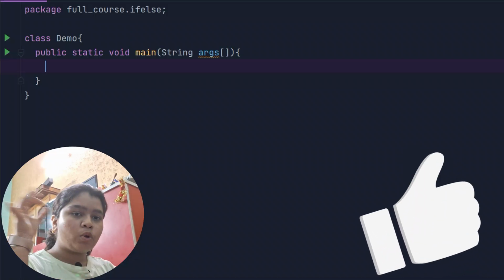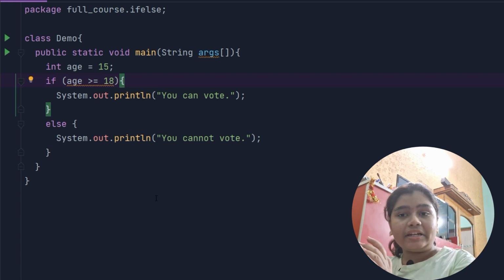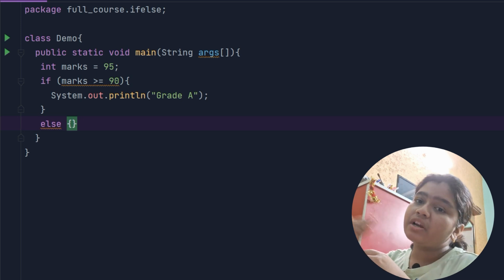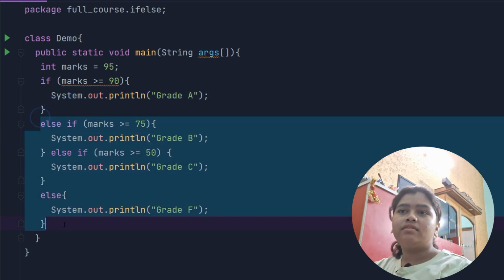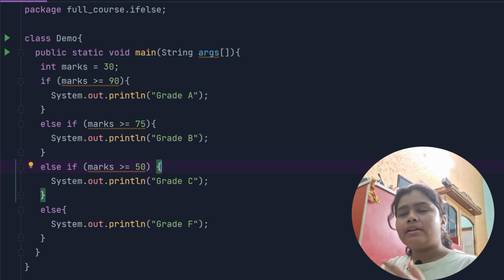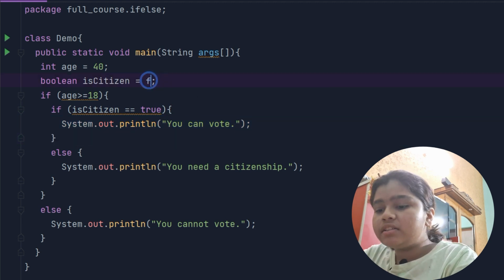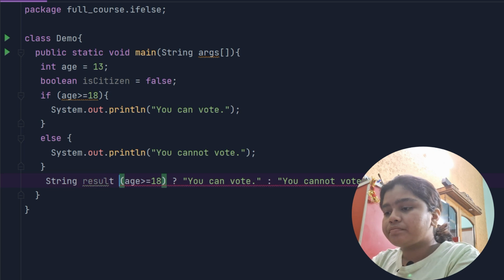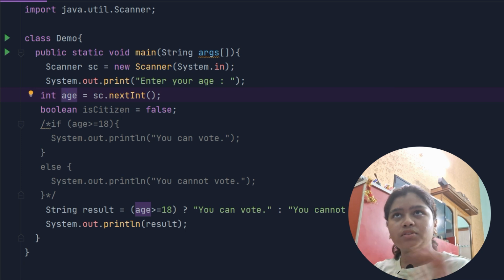Java Full Course 19 | Conditional Statements in Java with Examples | IntelliSkills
Welcome to IntelliSkills, your ultimate destination for mastering Java programming! In this tutorial, we’ll dive deep into conditional statements in Java and explore how they help control the flow of your programs based on specific conditions.
📚 What You’ll Learn in This Video:

    Types of conditional statements:
        if statements
        if-else statements
        if-else-if ladder
    Real-world examples demonstrating how to use these statements in your Java programs.
    Tips and best practices for writing efficient and clean conditional code.

🔑 Key Takeaways from This Video:

    Understand how conditional statements work in Java.
    Learn how to implement decision-making logic in your Java projects.
    Grasp the difference between if-else and switch statements.
    Write dynamic and interactive Java programs using conditional constructs.

Mastering conditional statements is essential for building robust and intelligent applications. Whether you’re a beginner or preparing for Java interviews, this video covers everything you need to know about conditional logic in Java.

    Beginners starting with Java programming.
    Students preparing for Java exams or interviews.
    Developers looking to strengthen their programming fundamentals.

🚀 About IntelliSkills

At IntelliSkills, we simplify complex Java concepts with easy-to-understand tutorials, practical examples, and interactive learning experiences. Don’t forget to explore our channel for more Java tutorials, coding tips, and programming challenges!